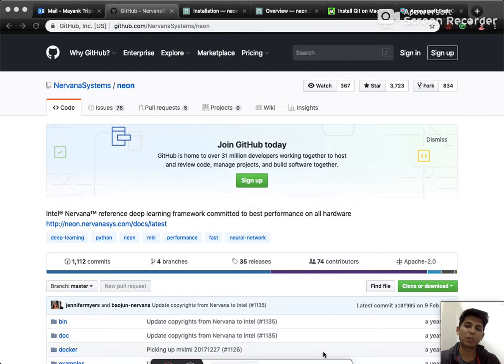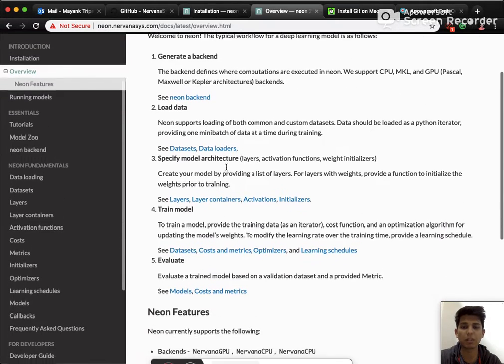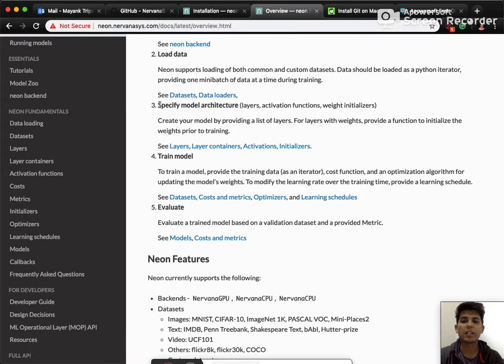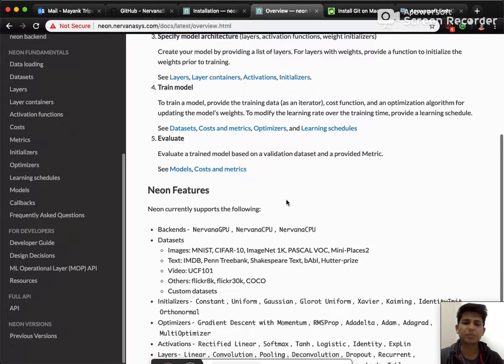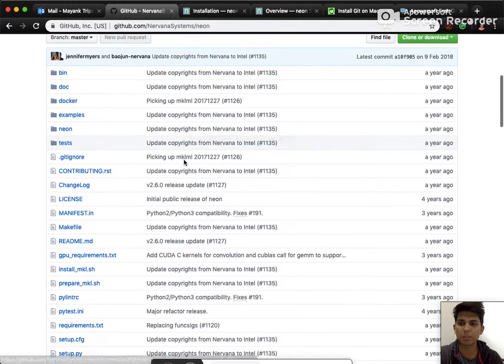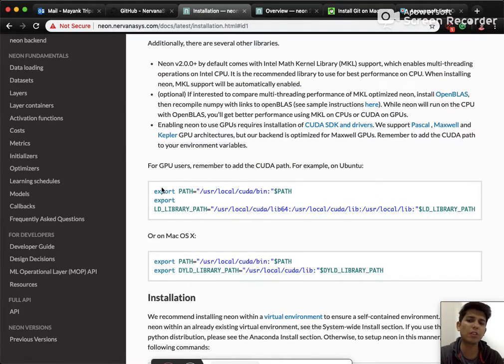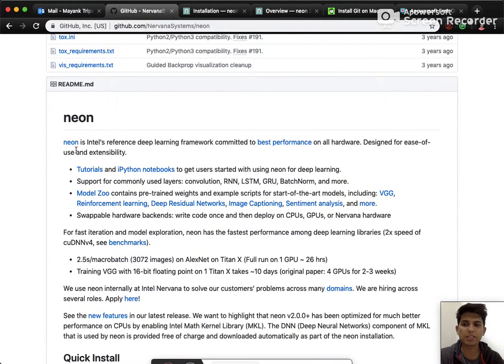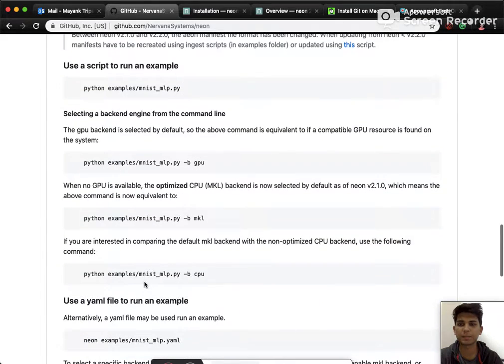Neon NervanaSystems | Intel | Mayank Tripathy | Github | Deep learning | Bennett University